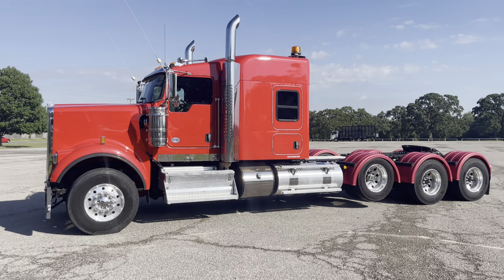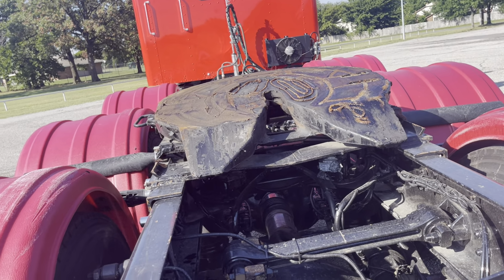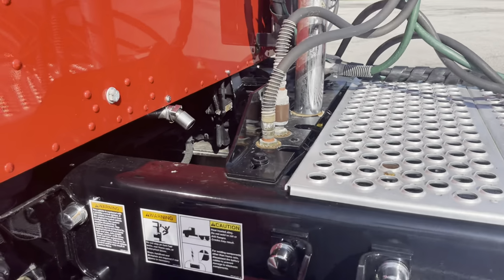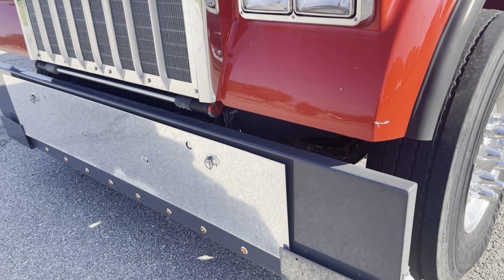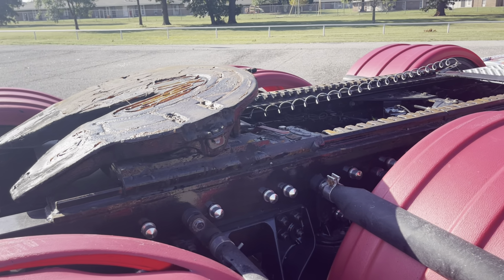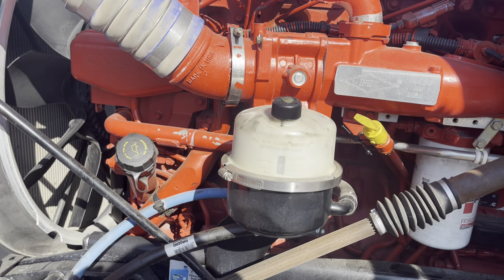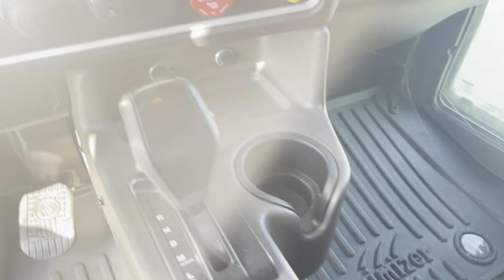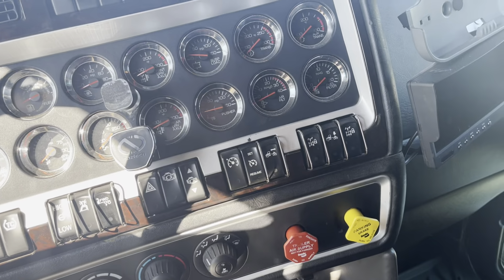SOLD Used 2019 Kenworth W900B Heavy Haul 4 Axle 605/2050 Cummins 18 Ultrashift